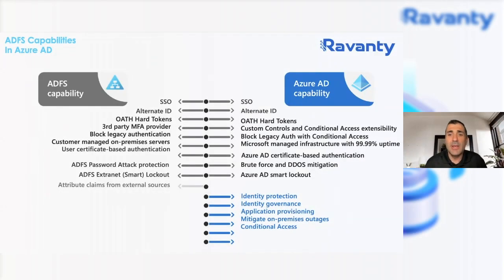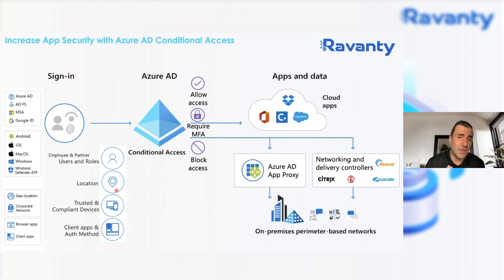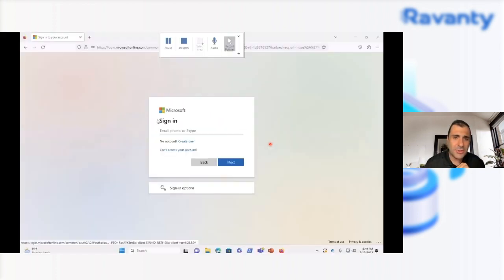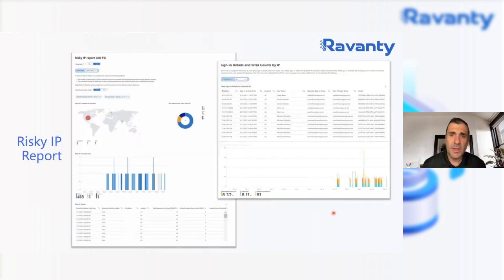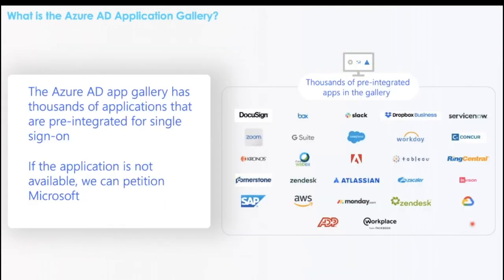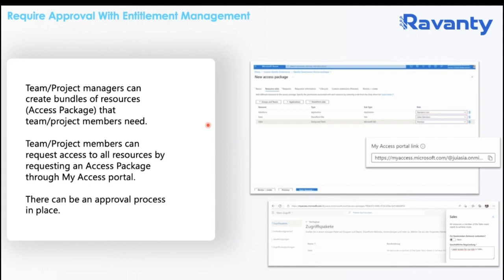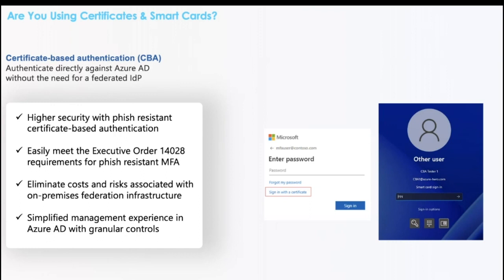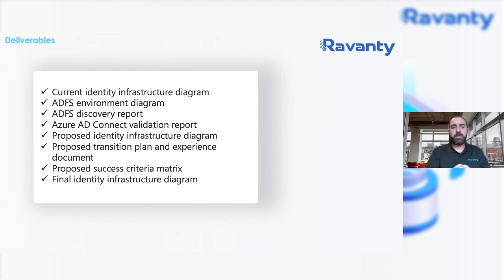Key Considerations for ADFS to Azure Active Directory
On May 31st we discussed the move from ADFS to Azure Active Directory. The team at Ravanty covered:

- Why Make the move from ADFS to Azure AD?
- The Path to Azure AD
- Key Considerations for
- App Migration
- Authentication Migration
- Implementation

Moving from Active Directory Federation Services (AD FS) to Azure Active Directory (Azure AD) offers several benefits, including simplified identity management, access to a wide range of applications and services, improved security, scalability, and reduced infrastructure costs.

Azure AD offers advanced security features such as multi-factor authentication, conditional access, and advanced identity protection to help protect against identity-related threats. Additionally, Azure AD provides real-time threat detection and remediation, enabling organizations to quickly identify and respond to potential security incidents.